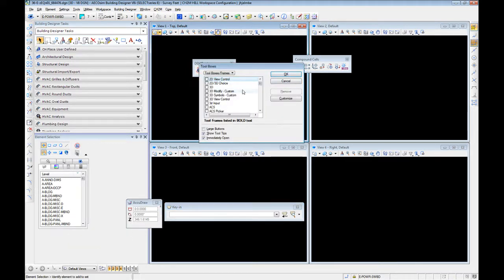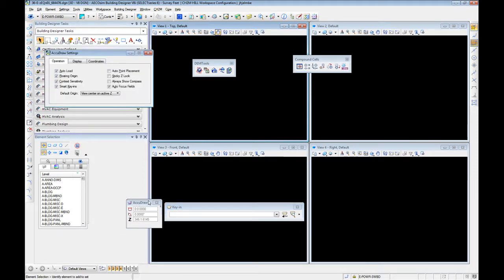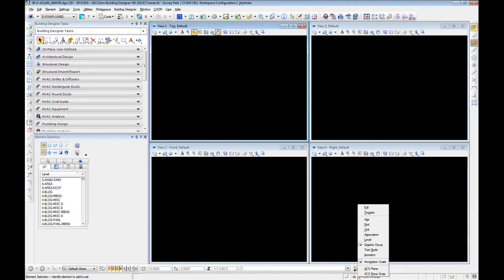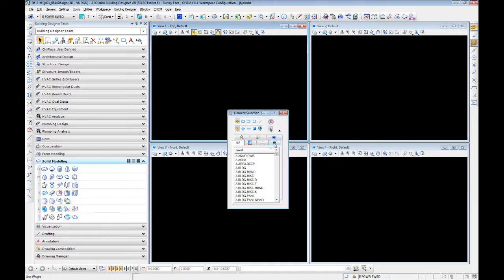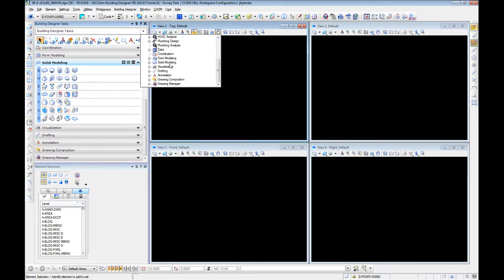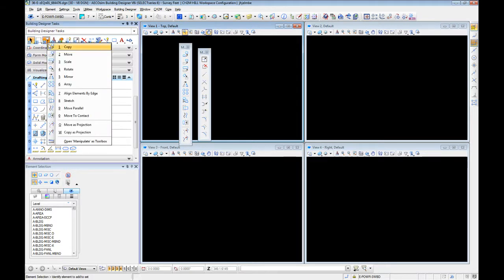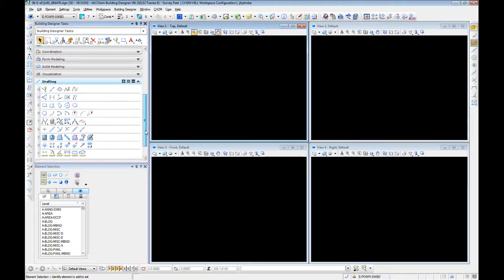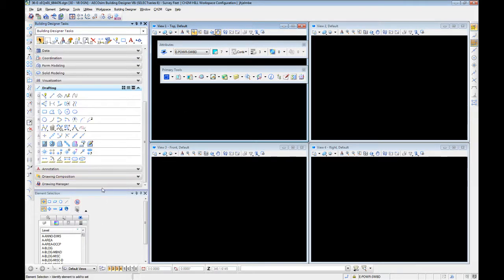Microstation 3d Modeling Tutorials # 1 Aecosim tools setup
Configuring Bentleys AECOsim Environment.